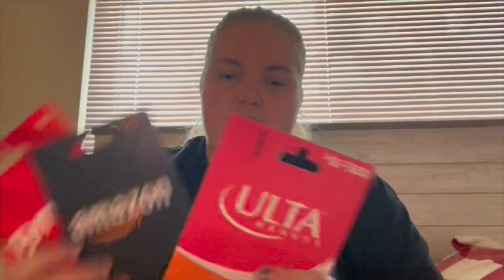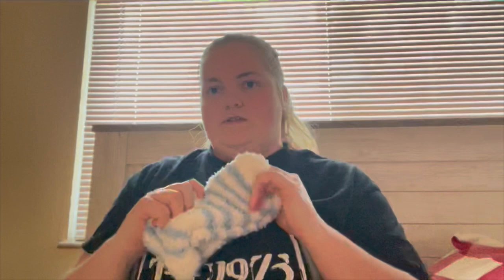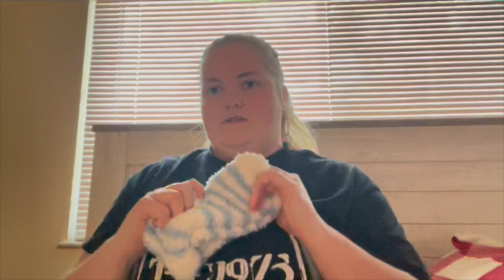10 Stocking Stuffer Gift Ideas | Vlogmas Day 10